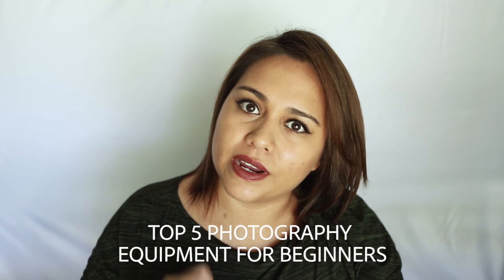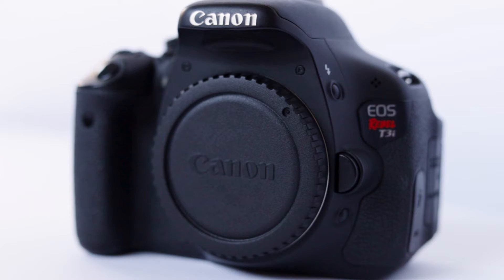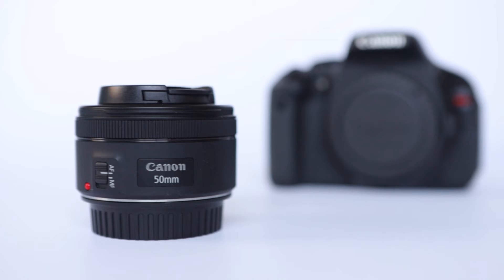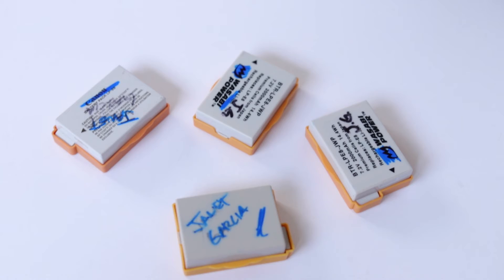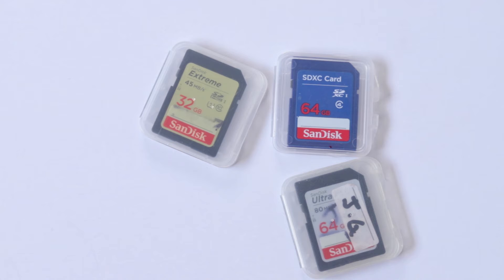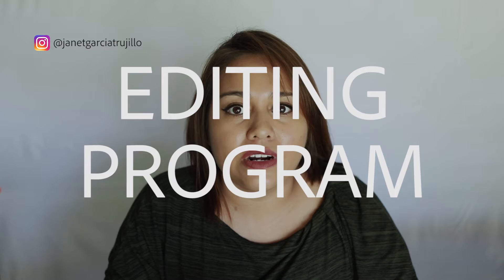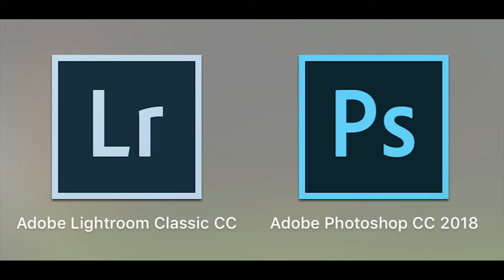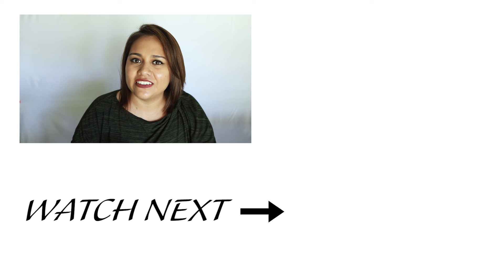Photography Equipment for Beginners (TOP 5 THINGS A PHOTOGRAPHY BEGINNER NEEDS)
PHOTOGRAPHY EQUIPMENT FOR BEGINNERS (TOP 5 THINGS A PHOTOGRAPHER BEGINNER NEEDS) // Looking for photography equipment to take your photography hobby to the next level? This video will show you the basic photography equipment that you need. If you are looking for cheap photography equipment, this video will show you the essential camera gear you need. Having the best camera equipment for photography is important to start taking professional photos.

By the end of the video, you will be provided with a list of camera gear for photography and know where to but it.